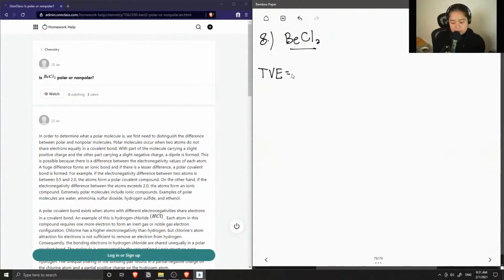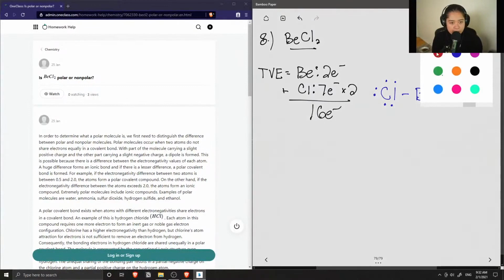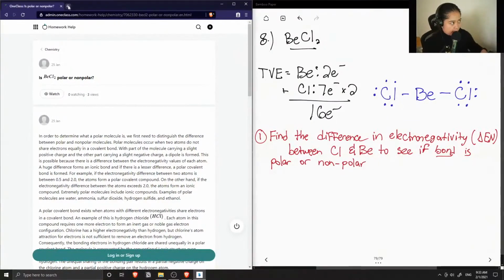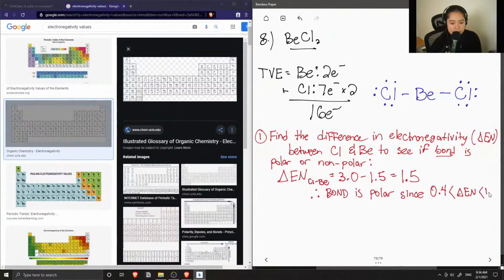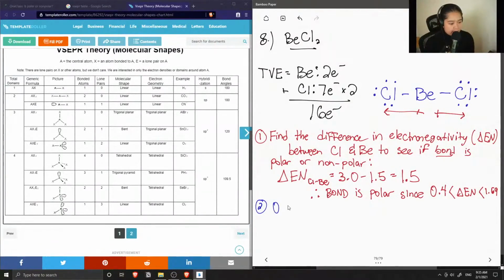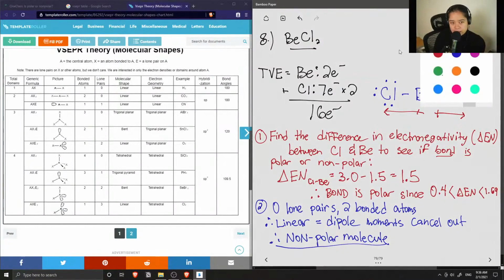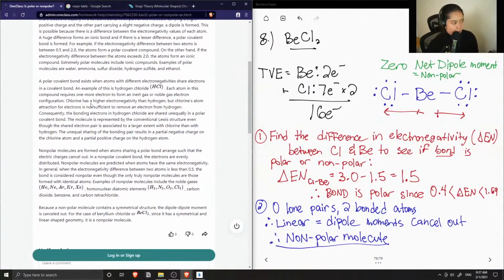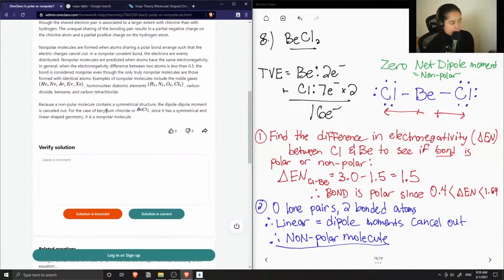Is polar or nonpolar?